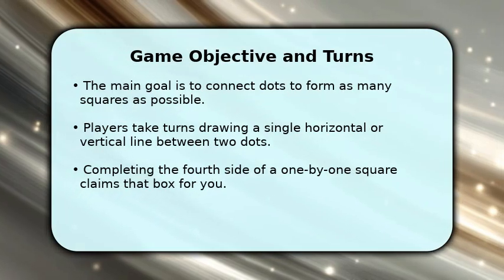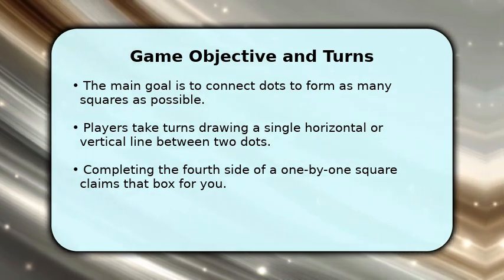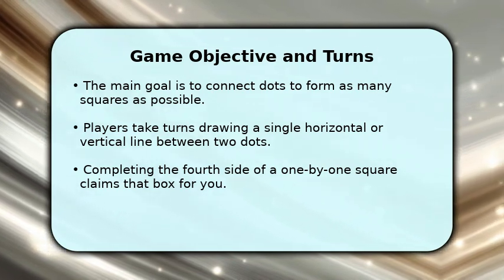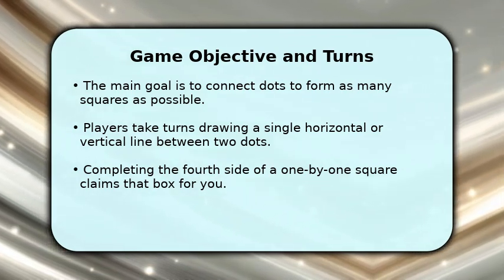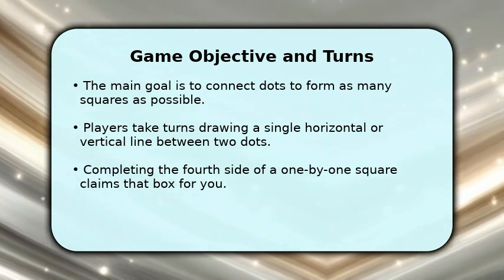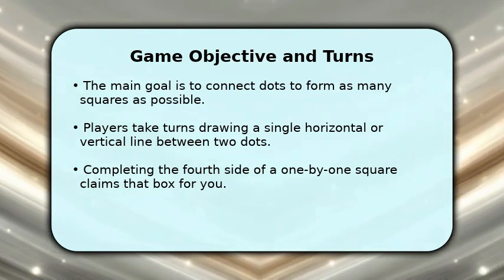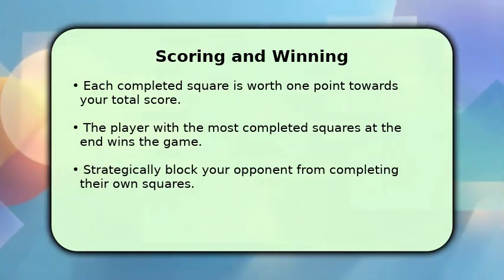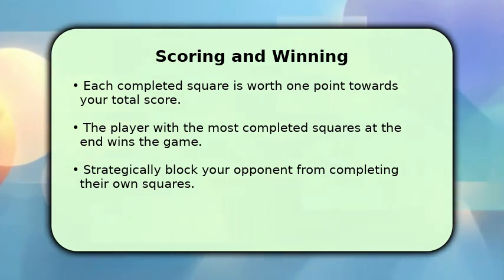How to Play Dots and Boxes on iMessage - Full Guide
▸ (x) Learn how to play the popular game of Dots and Boxes with your friends on iMessage. In this video, we'll show you step-by-step instructions on how to start a new game, draw boxes, and score points. Whether you're a beginner or an experienced player, this guide is perfect for you.

Dots and Boxes iMessage, How to play Dots and Boxes on iPhone, Dots and Boxes game tutorial, iMessage games, Dots and Boxes online